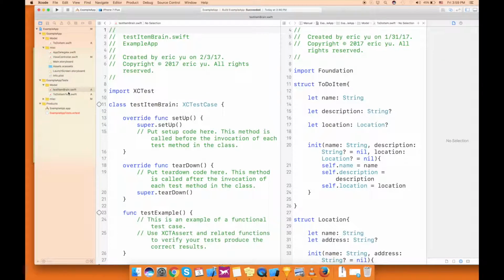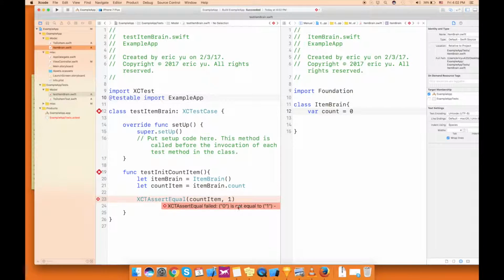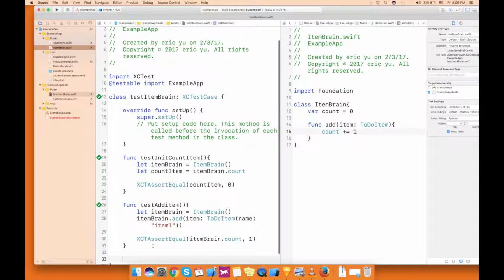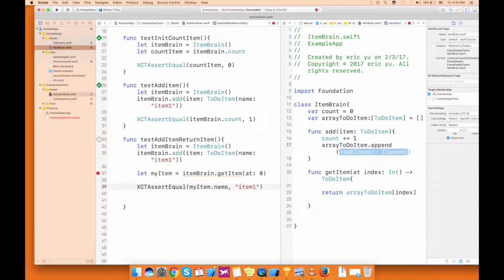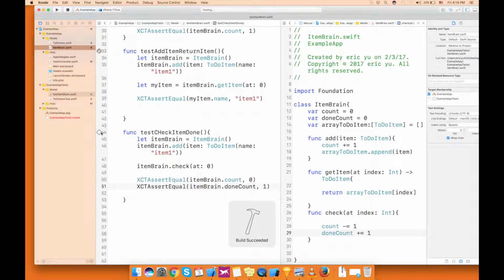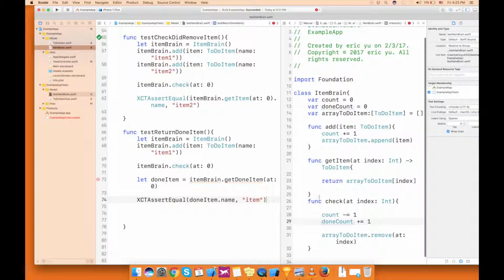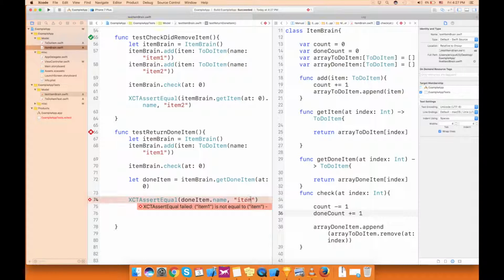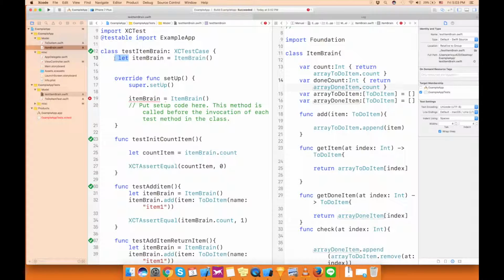iOS Unit Testing For Beginners in Swift 3 (part 3) Data Model 2/2